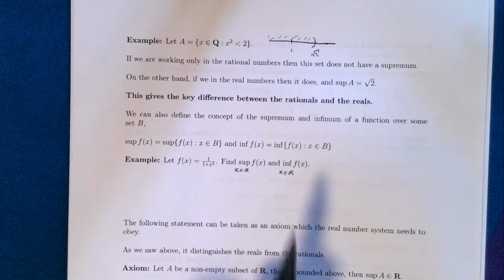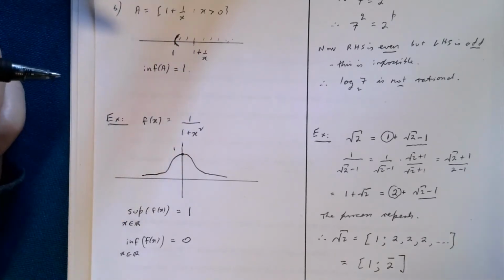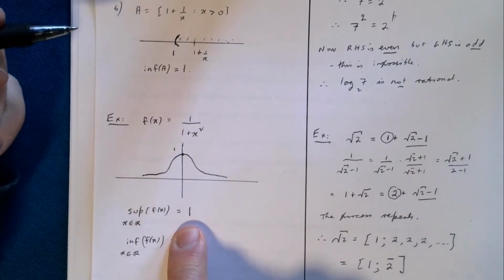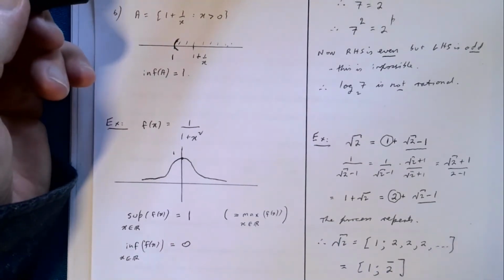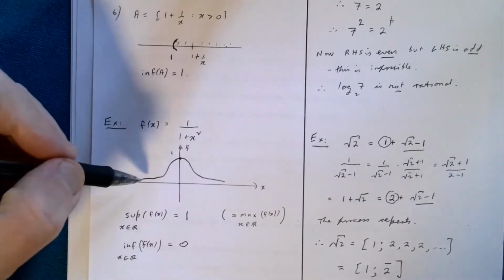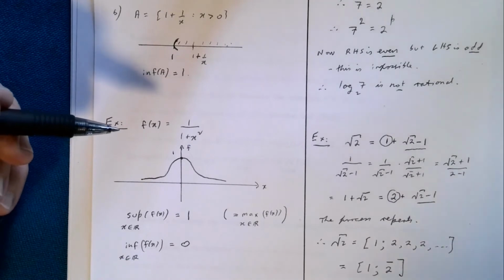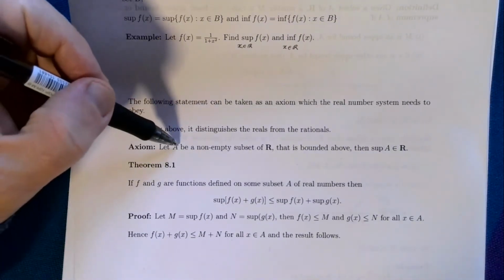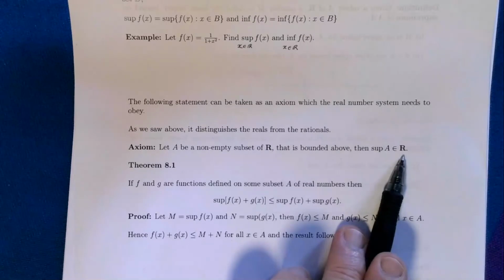Lecture 9b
Dedekind cuts and the axioms of the real numbers.